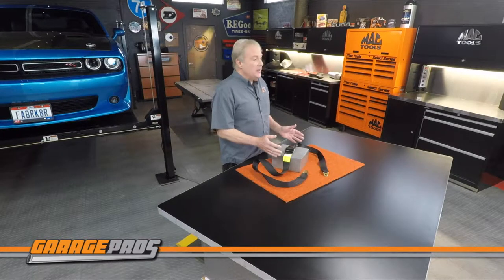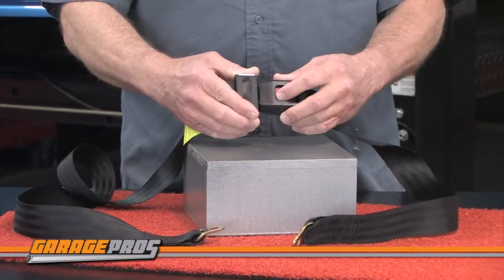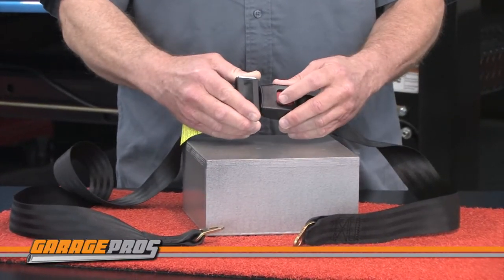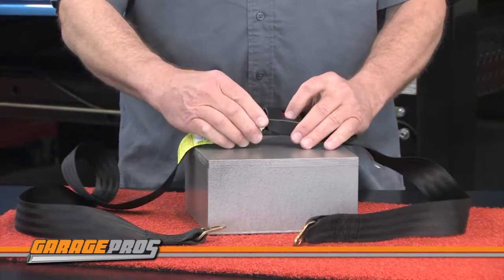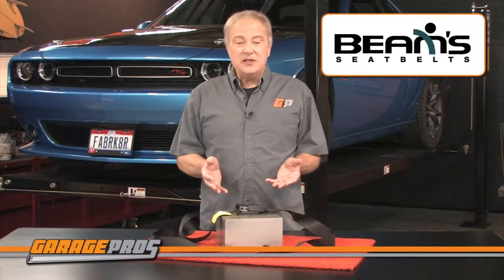Universal Lap Belts from Beams BEA120174BLACK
GaragePros take a look at seatbelt from Beams.  Watch while Paul Tapie´ reviews this quality replacement part that gives new life to an older vehicle.